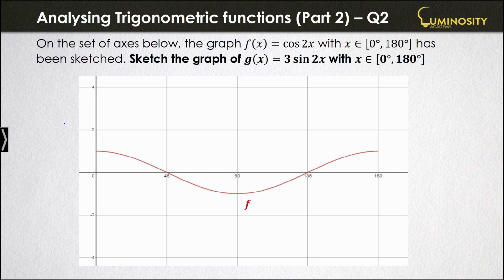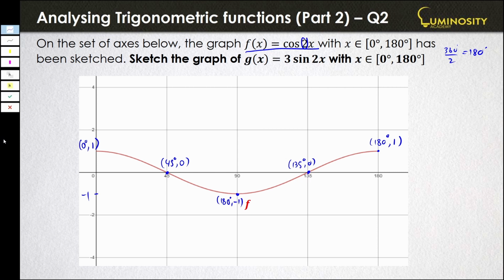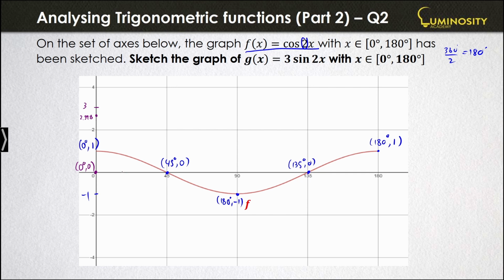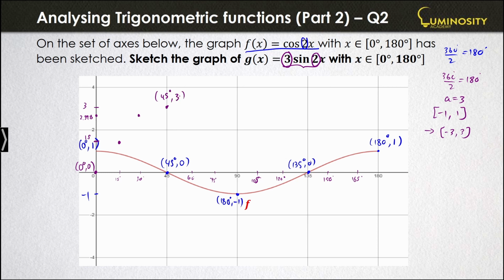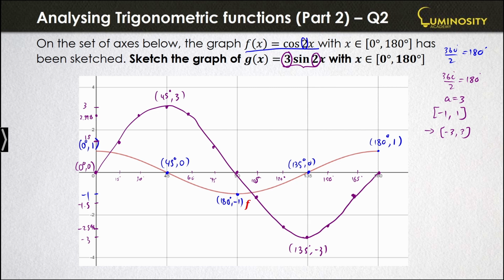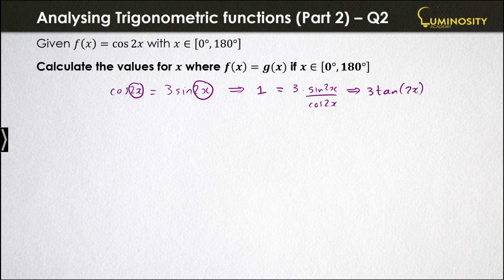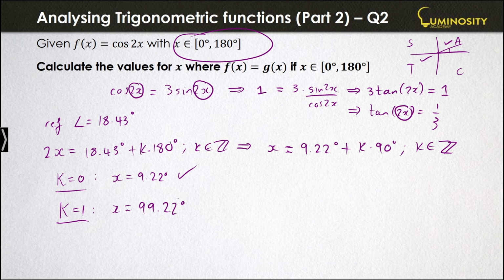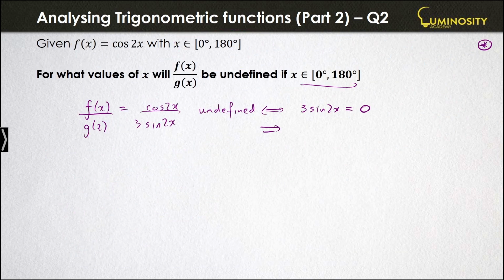Analysing Trigonometric functions (Part 2) - Question 2